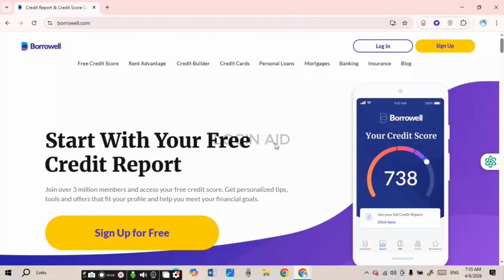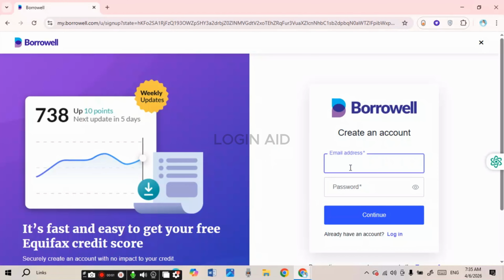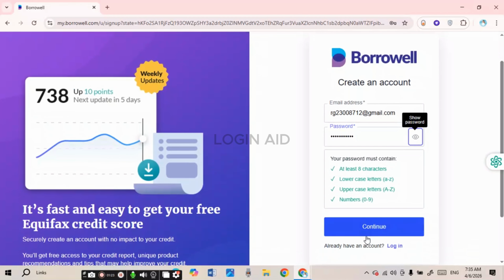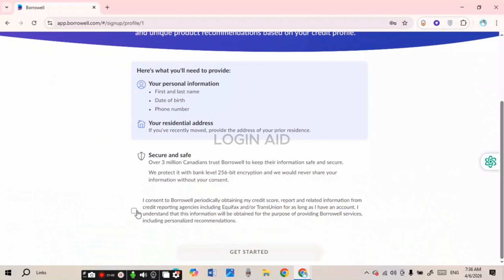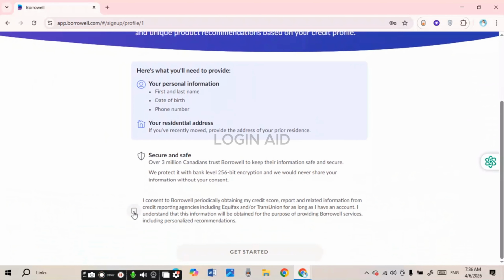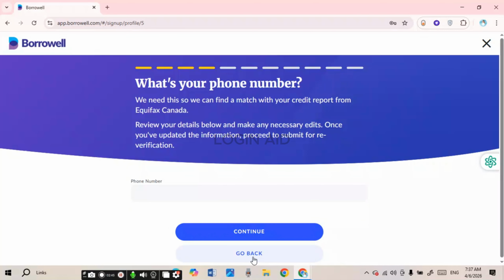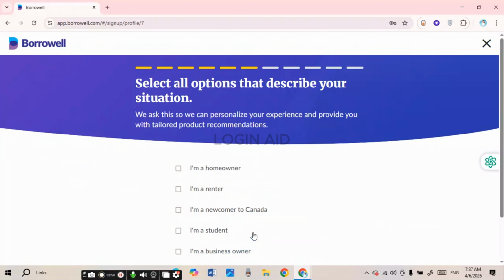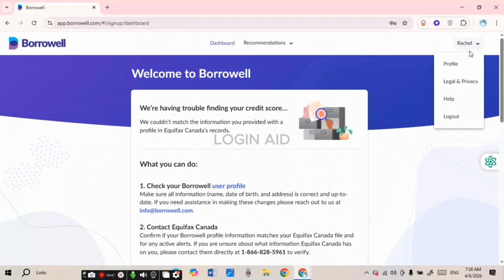How To Sign Up Borrowell Account | Easily Create Your Borrowell Profile 2026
This video shows how to create a Borrowell account, complete Borrowell registration, and access your credit report easily. Learn how to sign up using your personal details, verify your identity, and start using Borrowell services without any confusion.